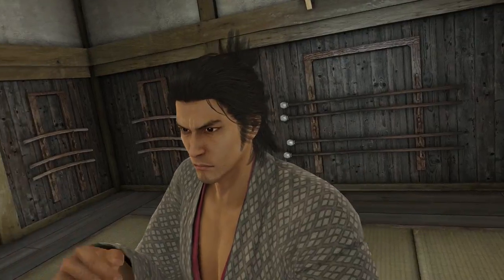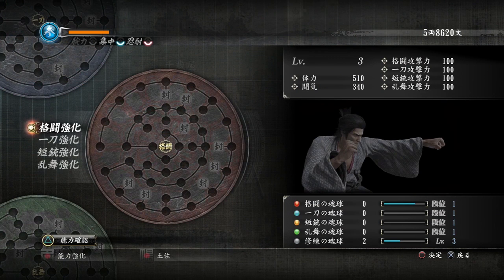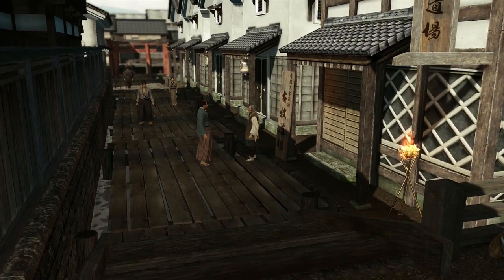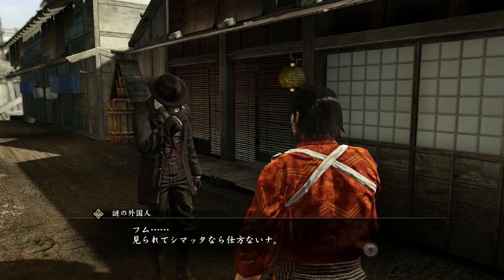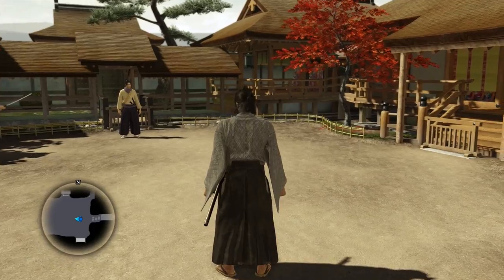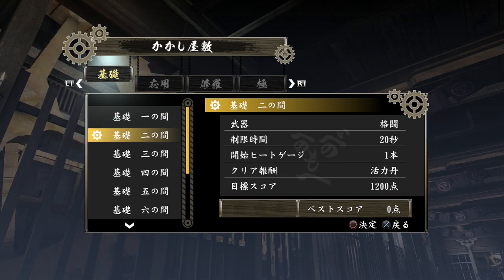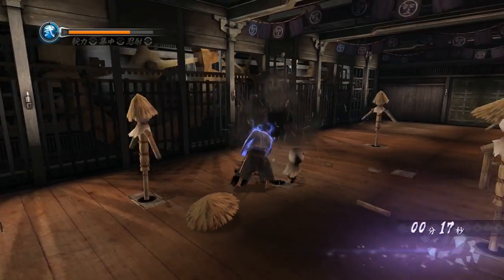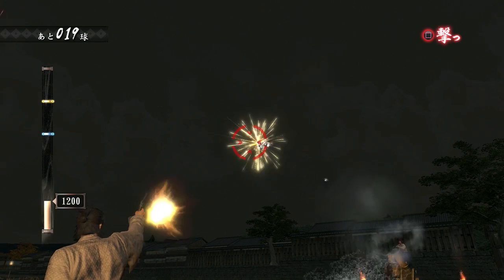Yakuza Ishin Quickstart Guide - Master Training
Today we're learning all about Yakuza Ishin's Masters. I recommend buying a few of the health upgrades on the sphere grids first just to make sure you're prepared. You can do most of the base training without leveling up at all but the final exams will wreck you if you're not ready!
Again I apologize for butchering the names and locations but by now you should expect it!

Credits/Special Thanks:
▌KHHSubs for answering questions when I was lost. Check out his site and amazing guide over